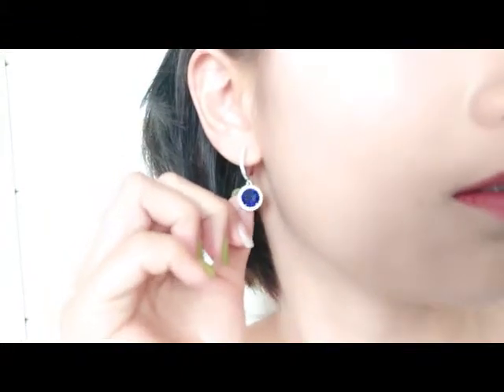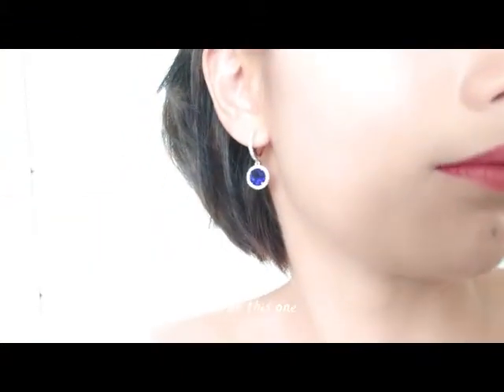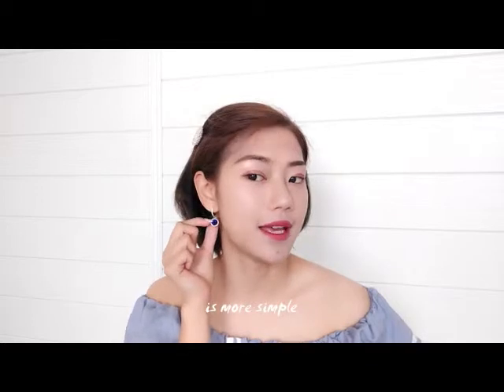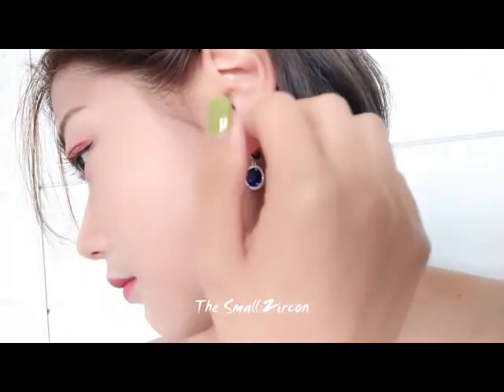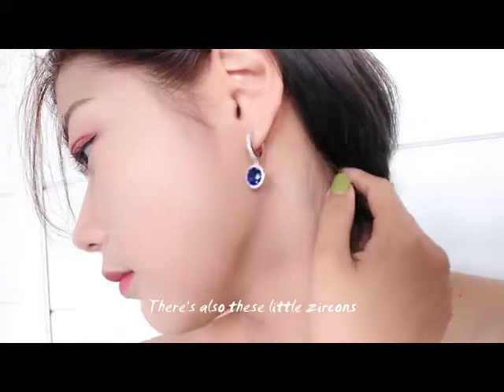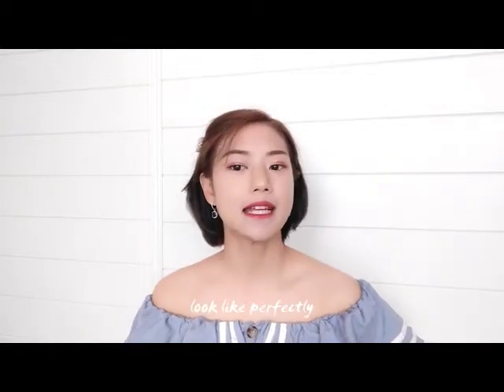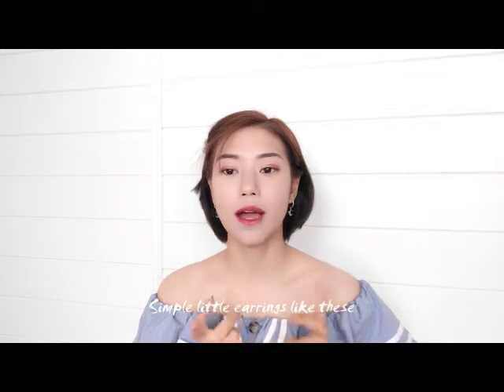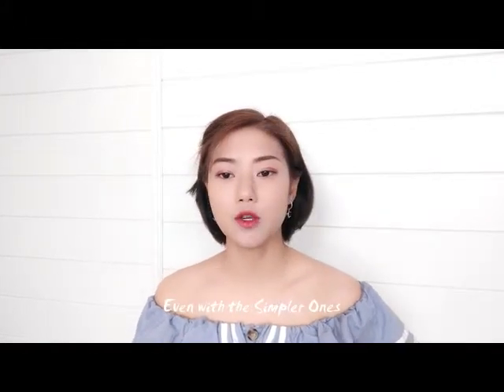MY EARRING COLLECTION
H1932